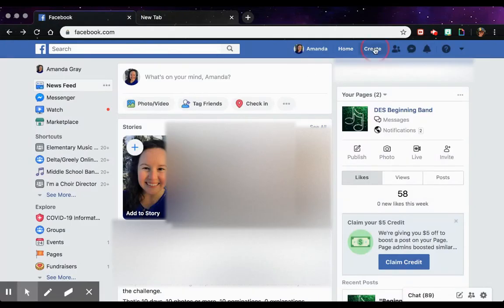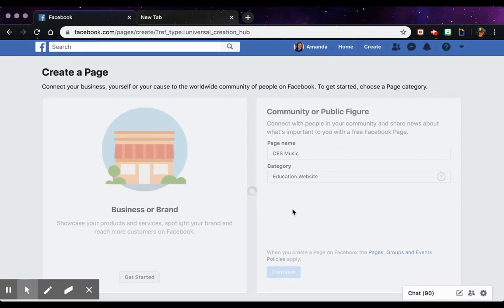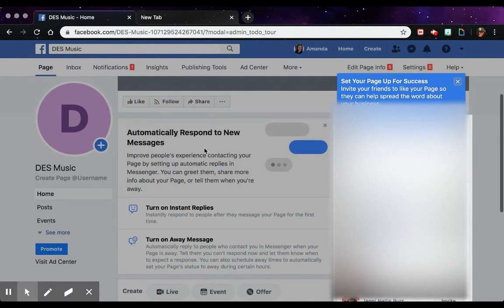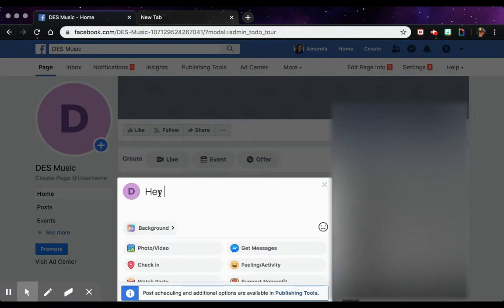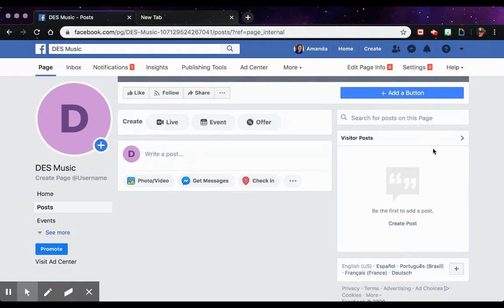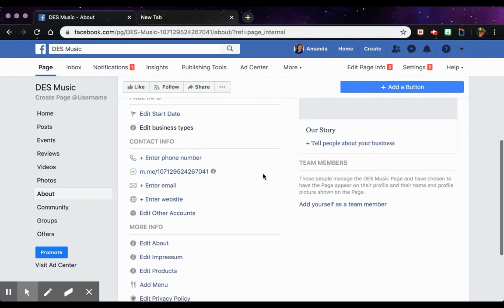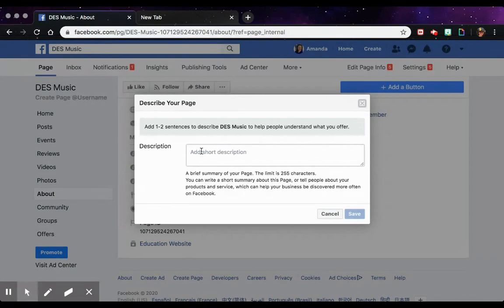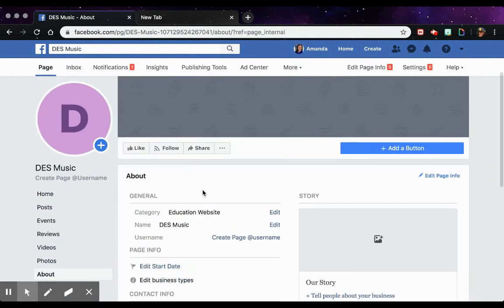Creating a Facebook Page Session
In this session you will learn how to create a Facebook page for people to follow!